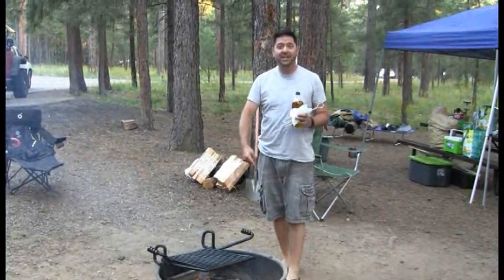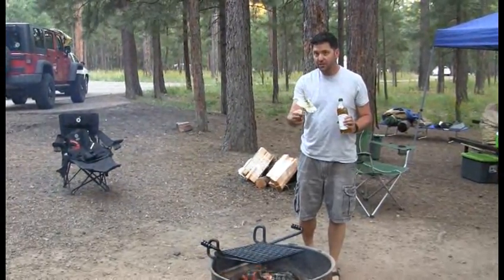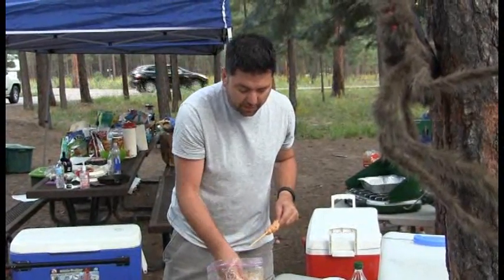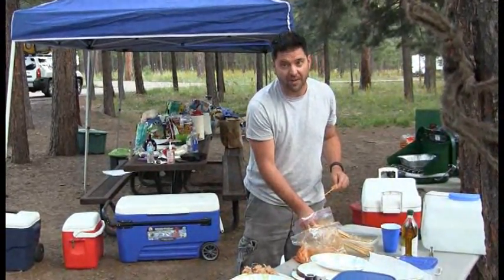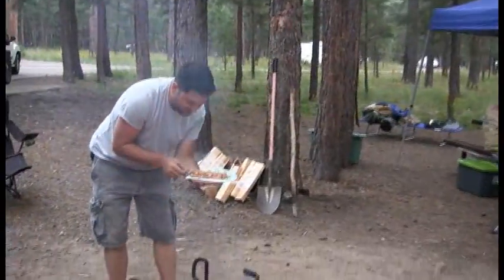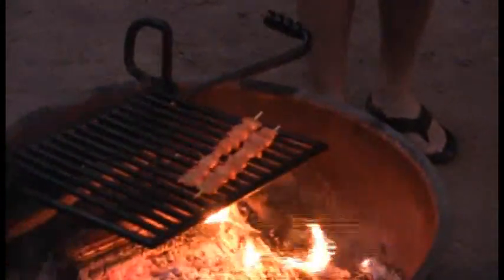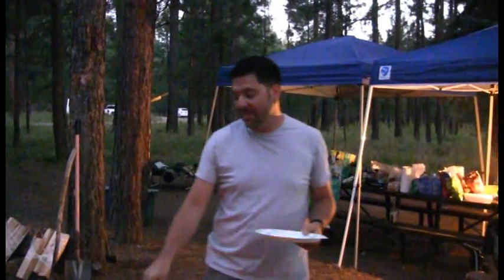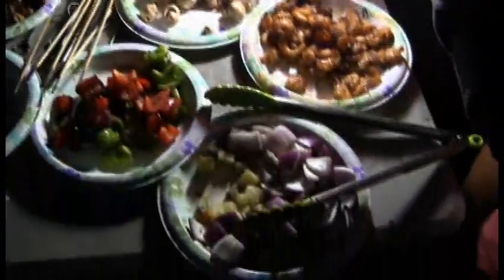Rock N Roll Grille - Camping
Kevin's sidekick Jeremy goes camping and cooks kabobs.